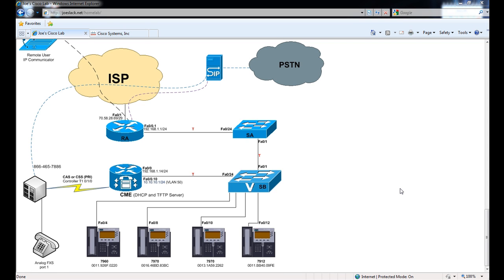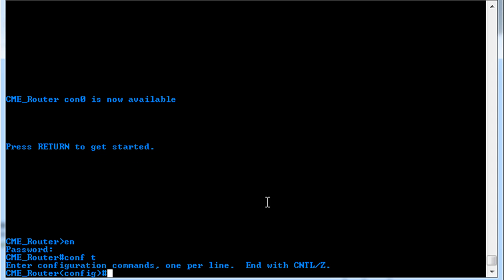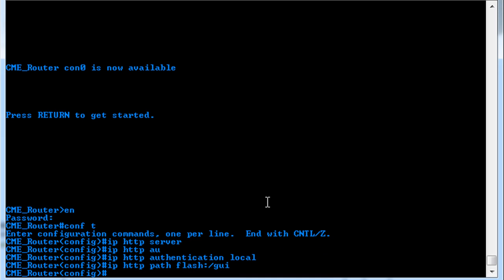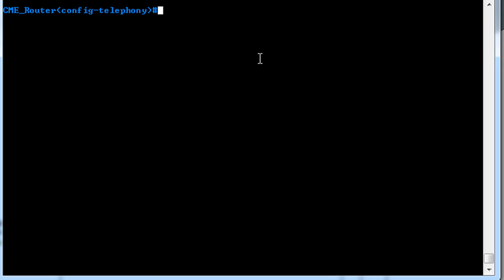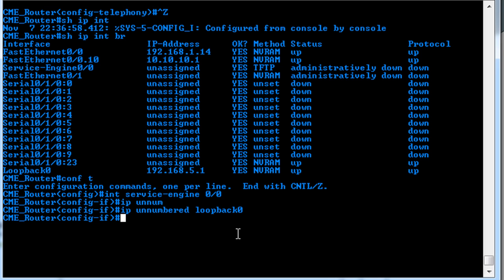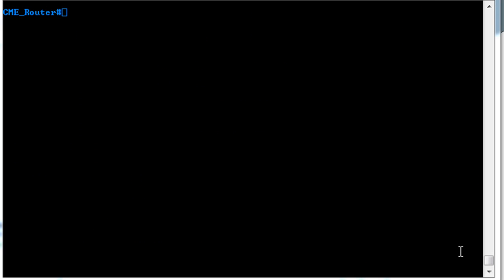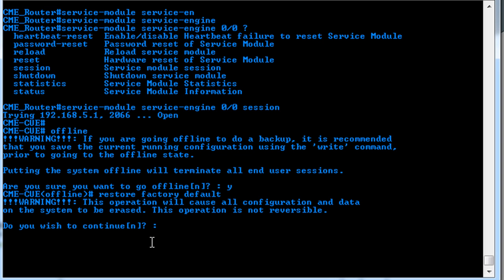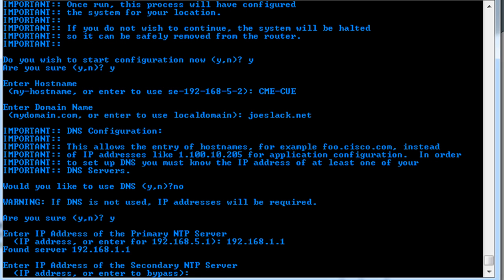How to install Cisco CUE Part 1 (1 of 3)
Installing cisco CUE on a 2801 Router